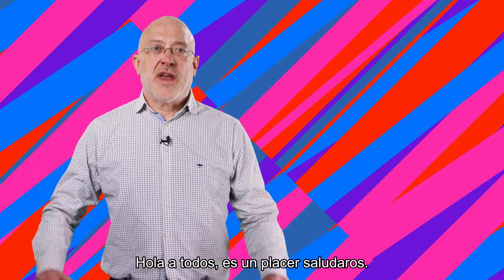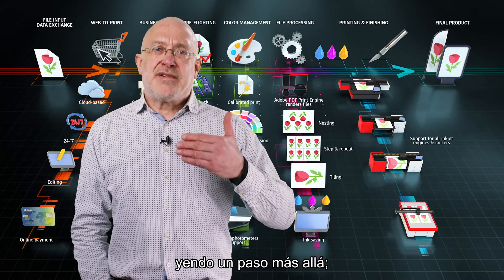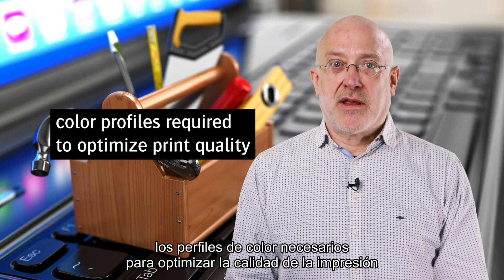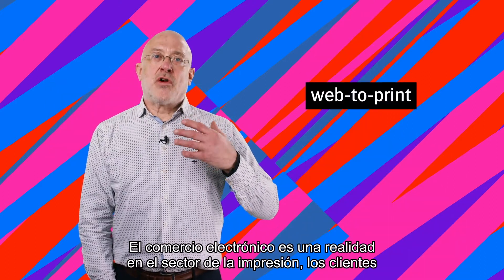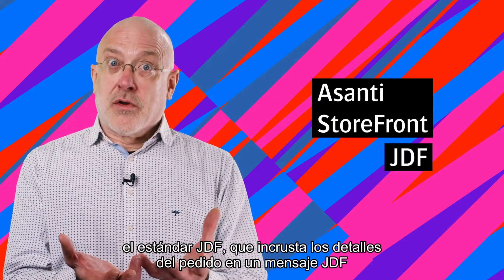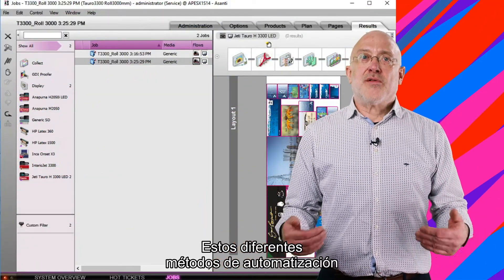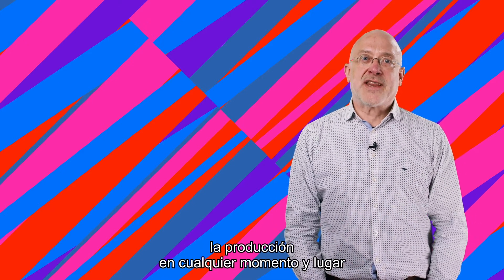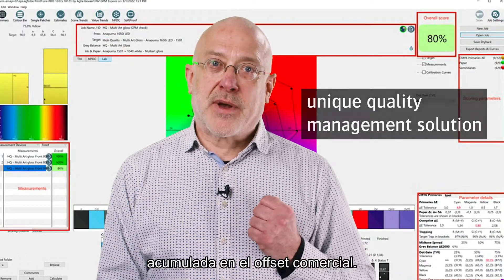Bienvenido a una nueva era en automatización y control!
La estandarización, integración, conectividad y control total son claves para lograr eficiencia y ahorro de costos en su proceso!